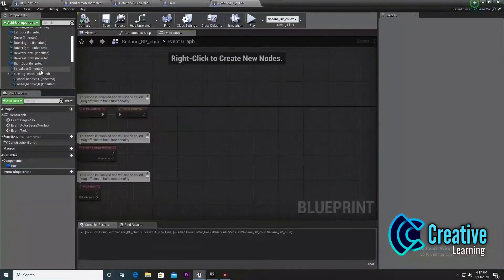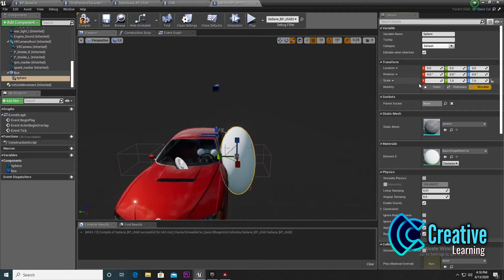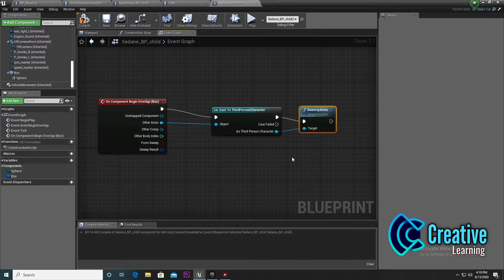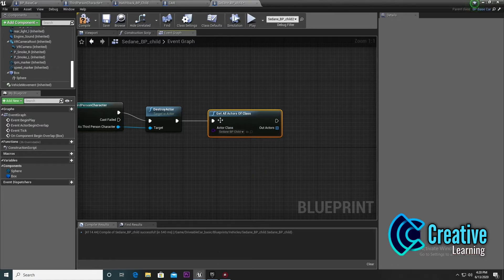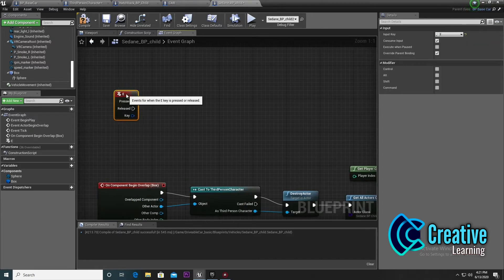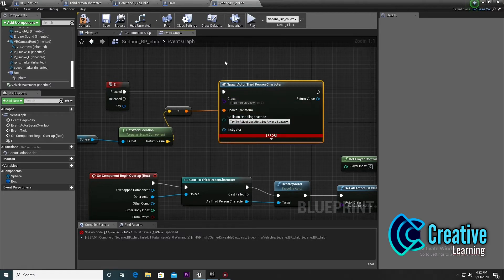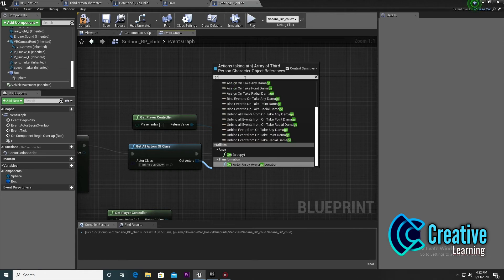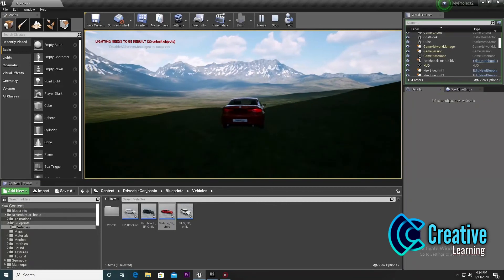Unreal Engine Car Enter and Exit | Easy Way and Full Step by Step by Coding Bangal YT #4.25 #4.26 en